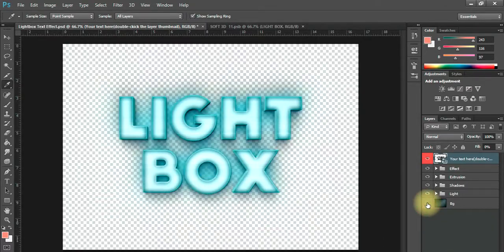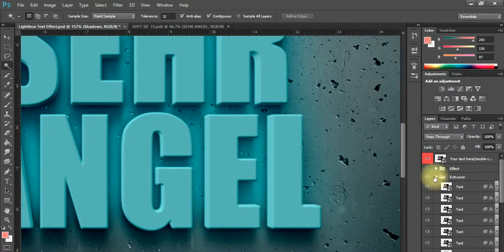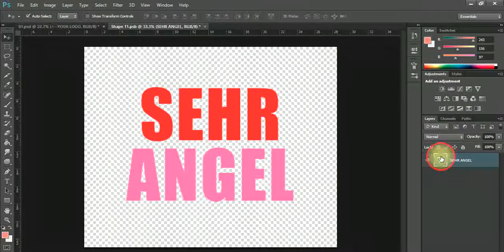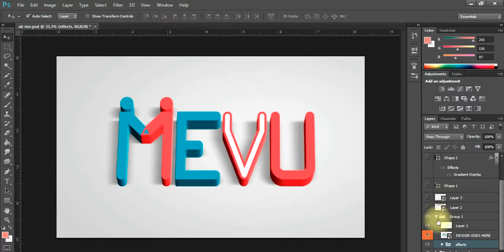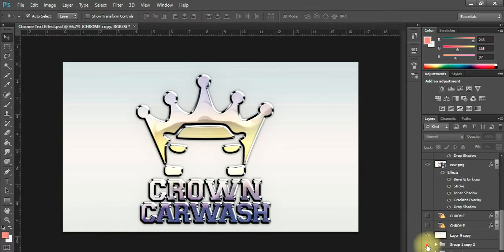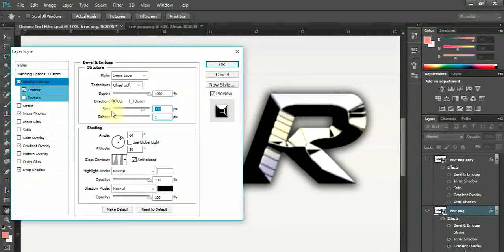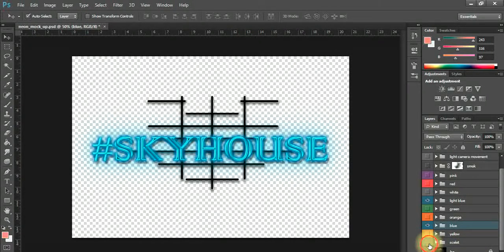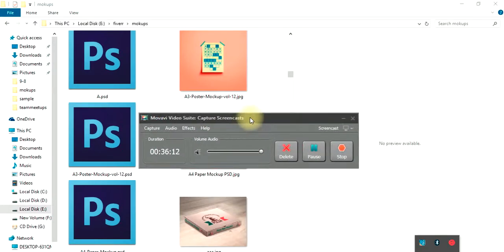how to apply photoshop mockups within no time.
in this video i have discussed about the photoshop mockups, what is a mockup, how we use it, what is inside, what each folder and file means. i have used many mockups , the smart objects, and shadow effects.